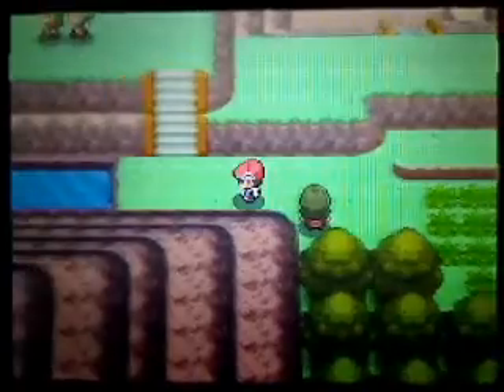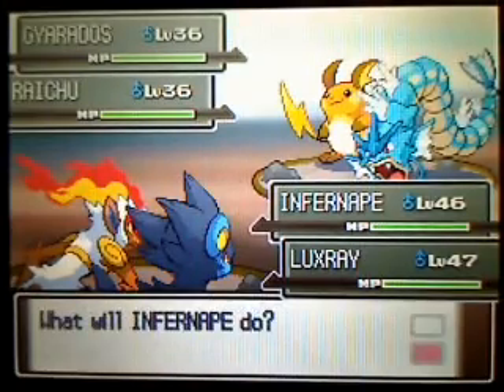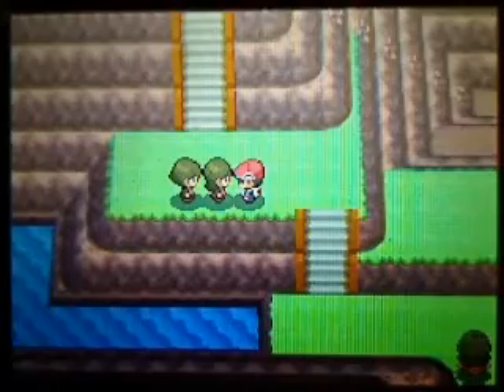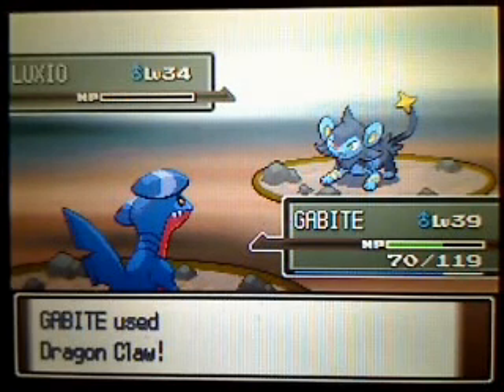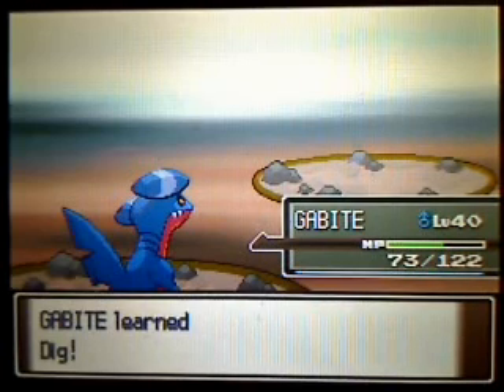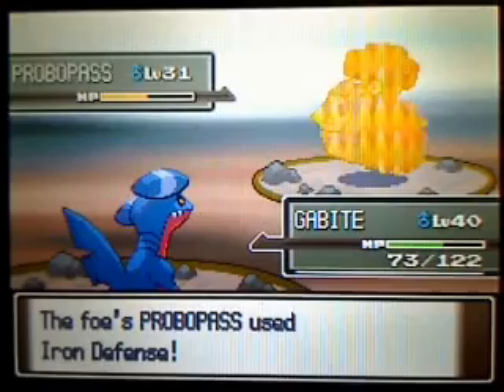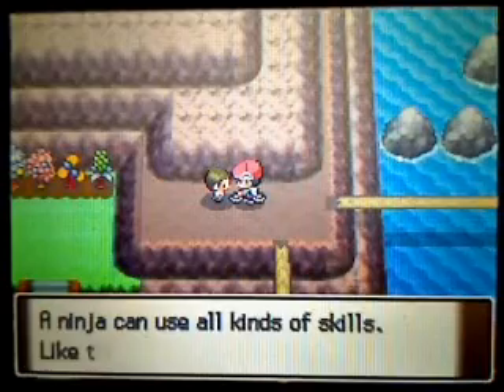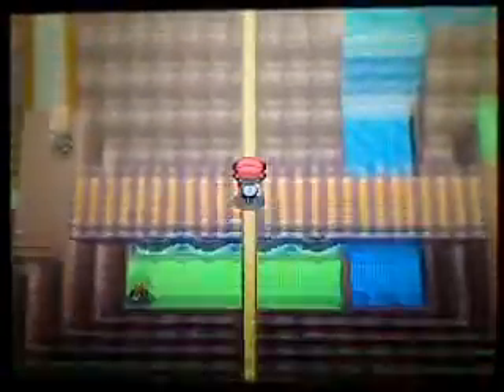Let's Play Pokemon Platinum Part 80 - A Tricky Bunch of Trainers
Moving on route 210.  Getting some good experience here, as I mow through these trainers.